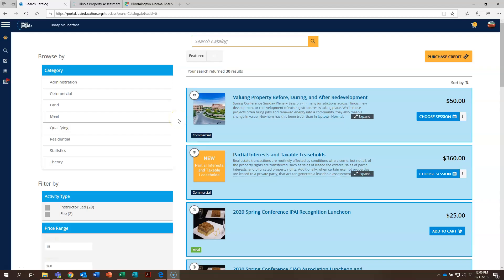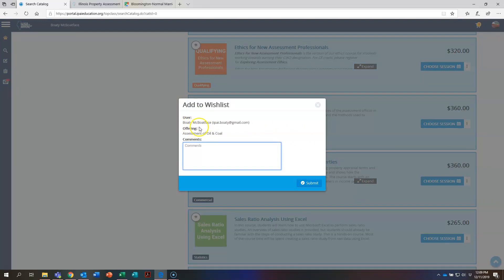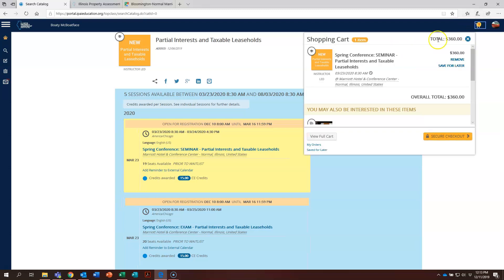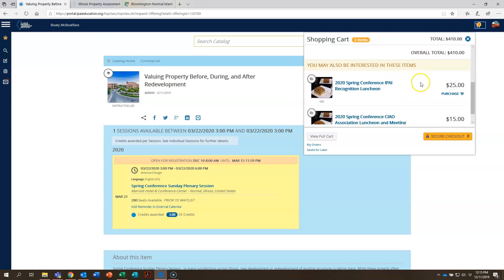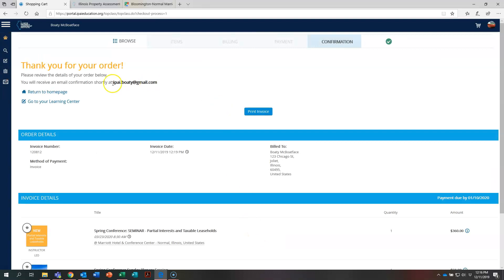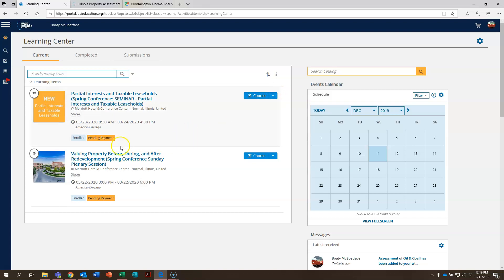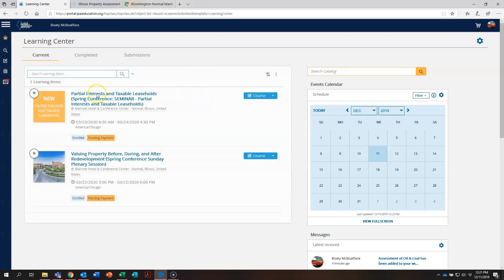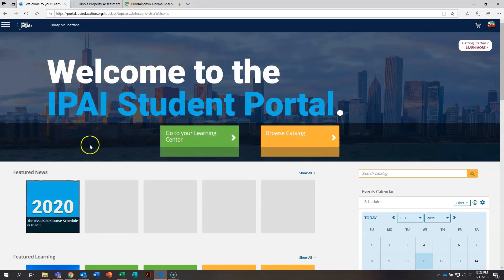IPAI Student Portal Register and Paying for Courses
Learn how to register and pay for courses in the IPAI Student Portal.